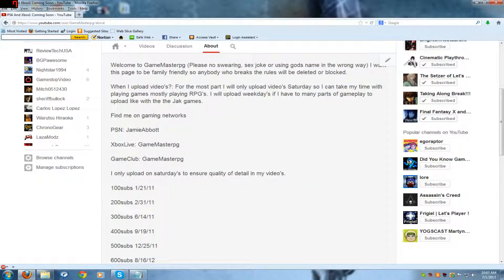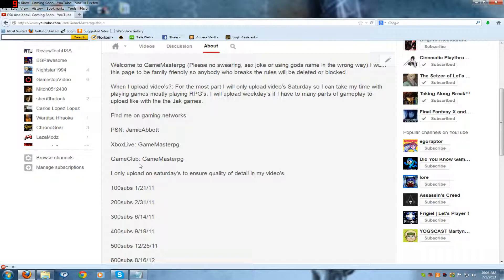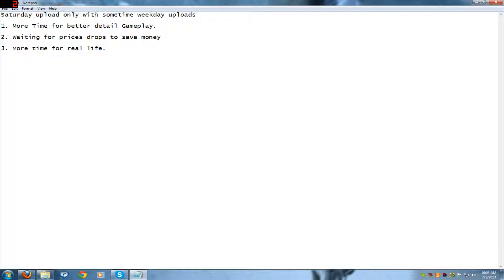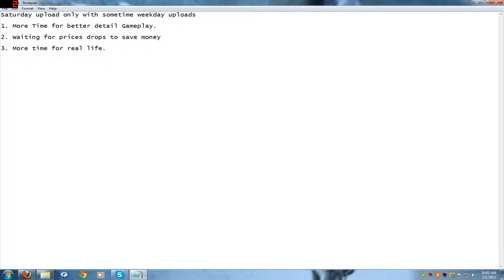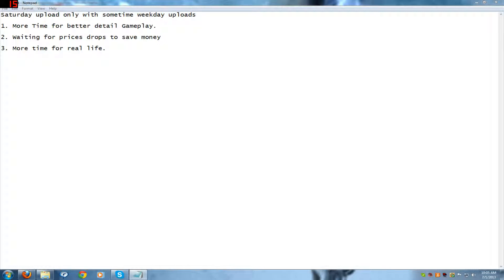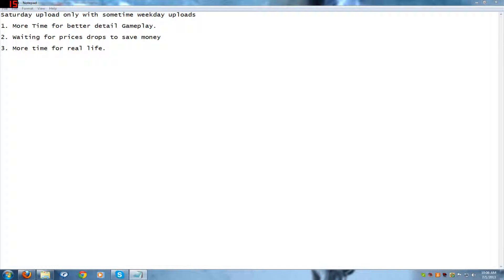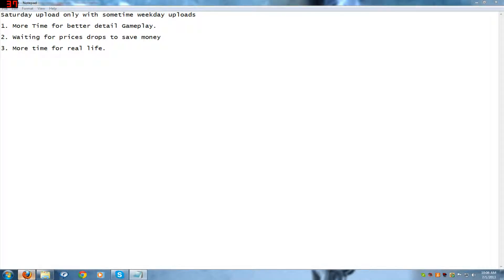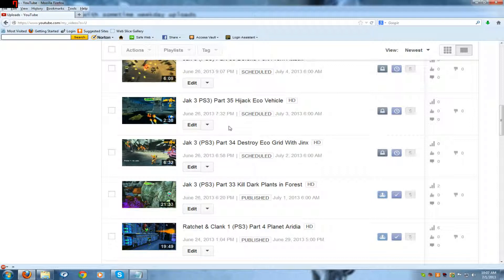Slowing down with gaming uploads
This is a update video to talk about me slowing down with gameplay uploads and the reason's why.